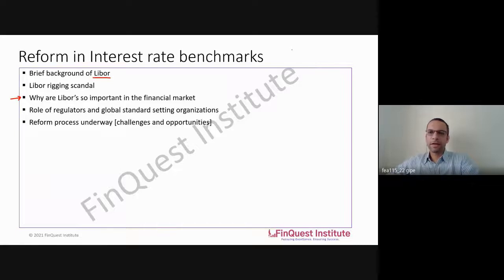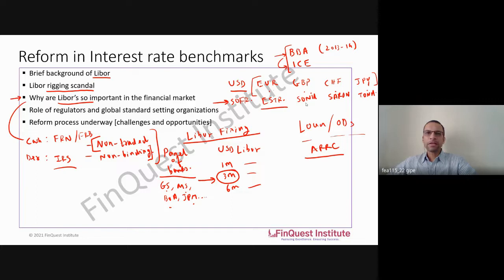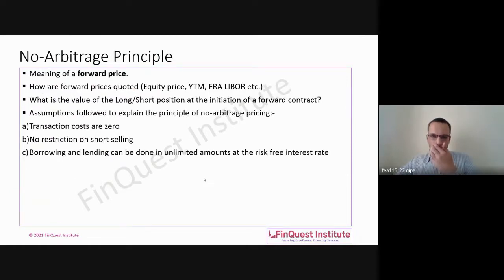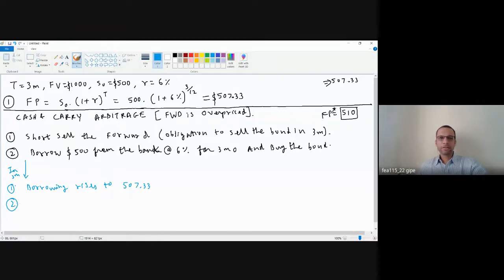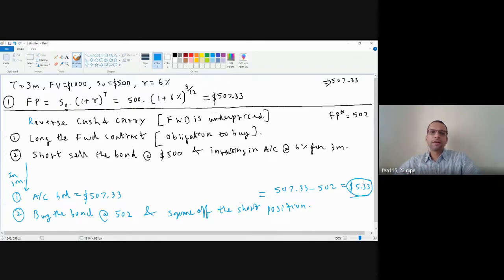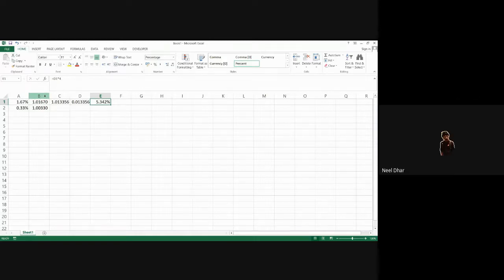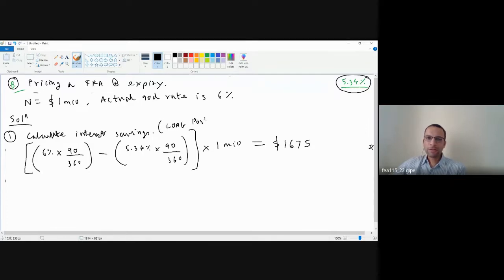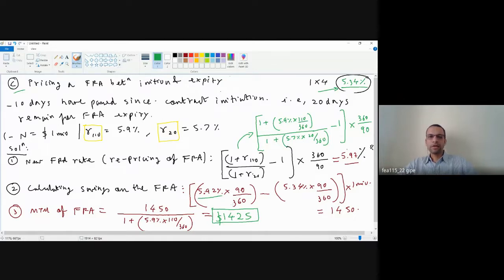Copy of Financial Risk Management 2022 03 20 20 52 GMT 7